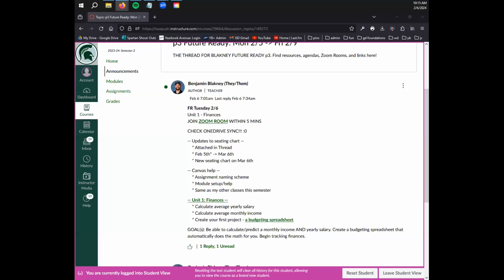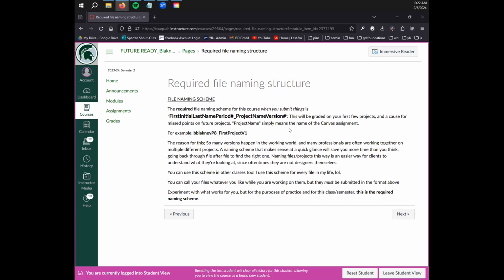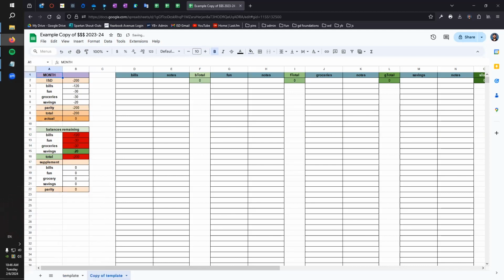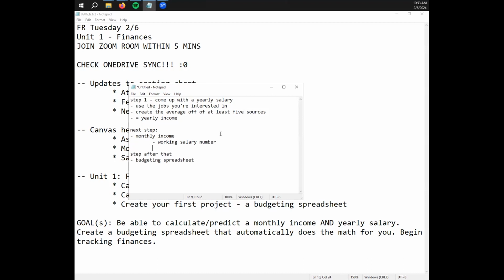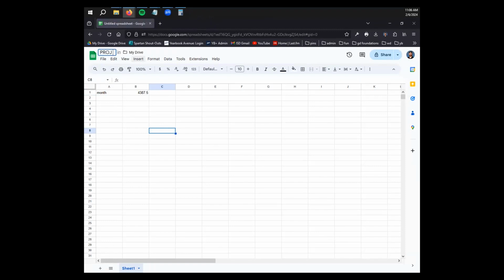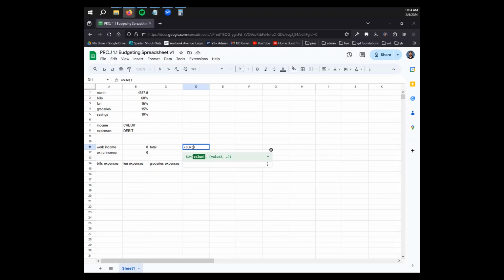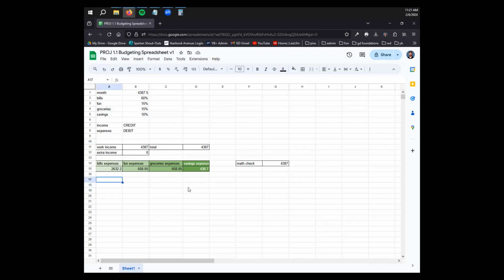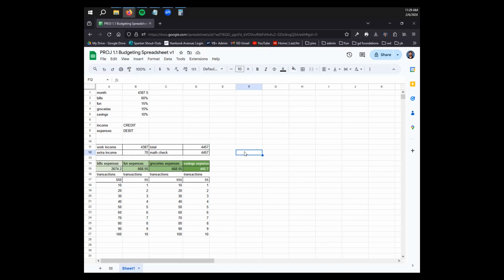PROJ 1.1 Budgeting (frp3)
Tuesday Feb 6th - Dream job working numbers, basic spreadsheet functions, PROJ 1.1